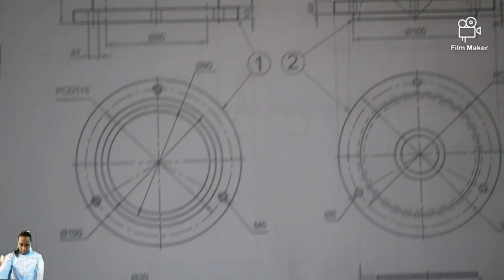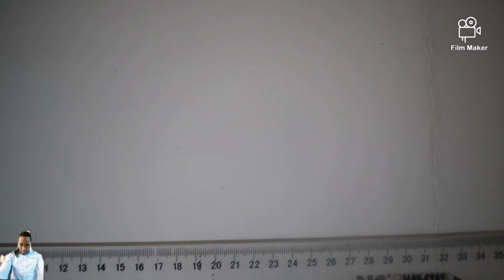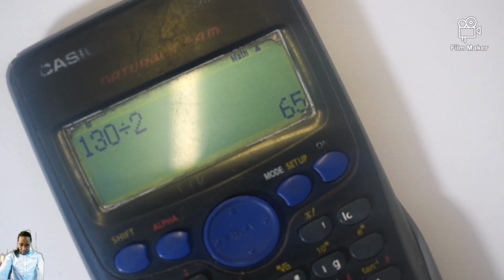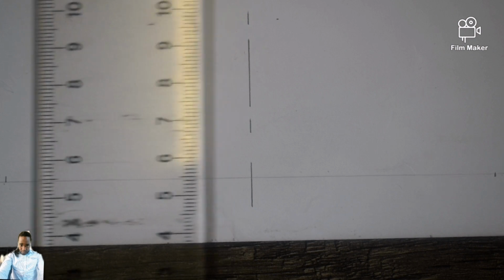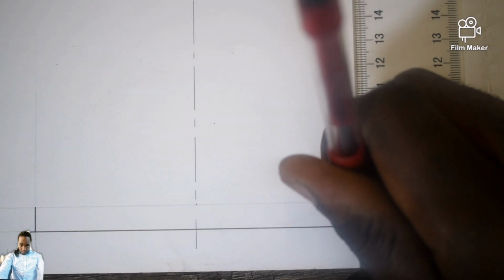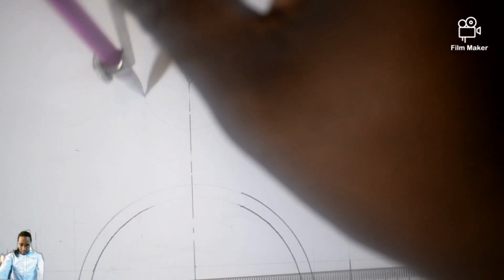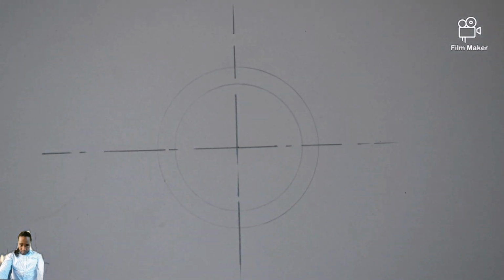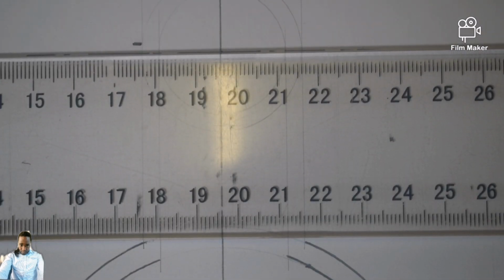Assembly Drawing N3 (18/11/20)Question 3/Part 1️⃣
One-Way Valve Assembly
Mechanical Engineering Drawing N3